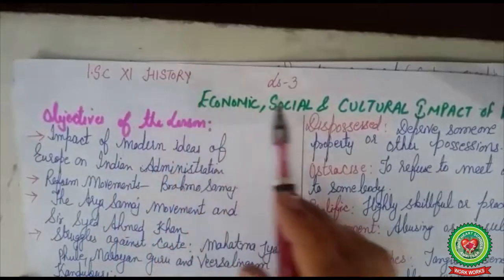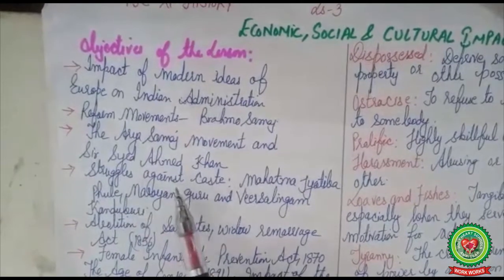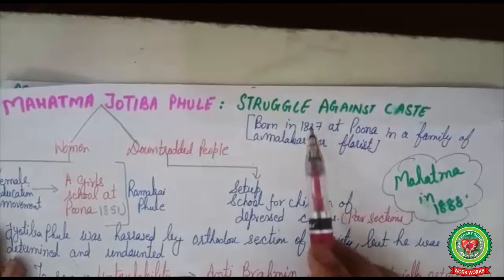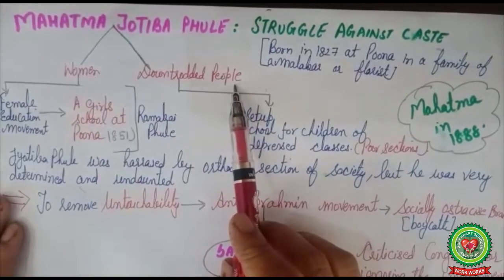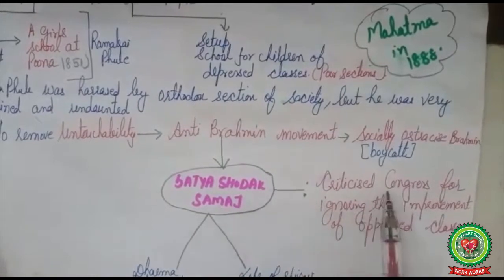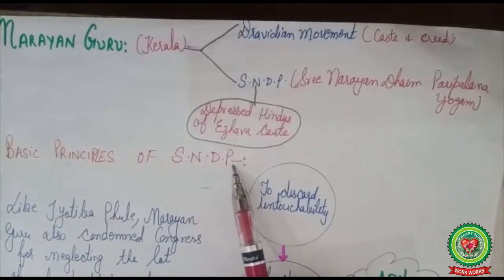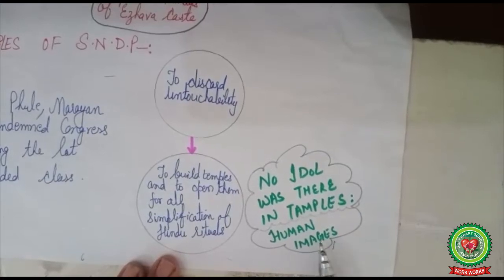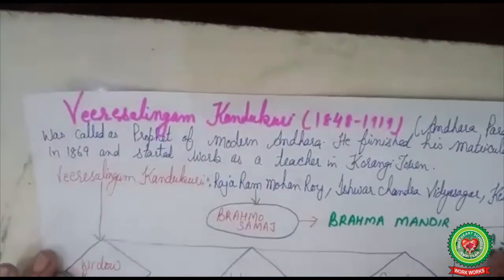Reform Movements against Caste System|Class 11|History|Holy Heart Schools|20 May 2020